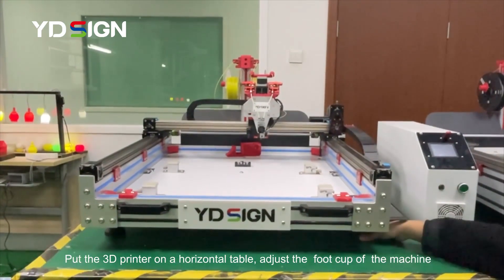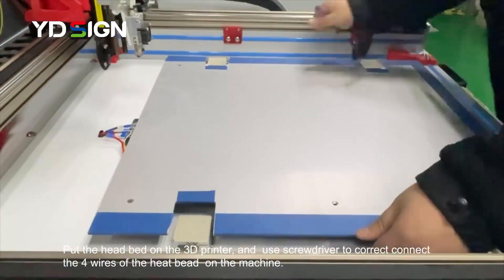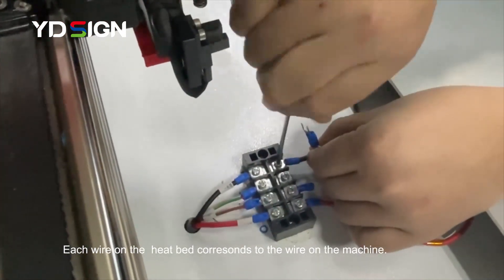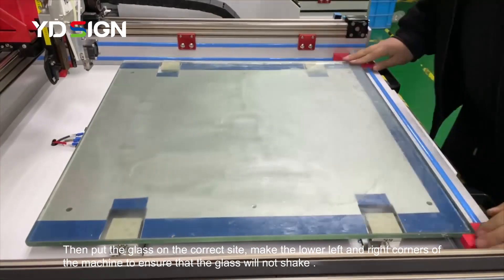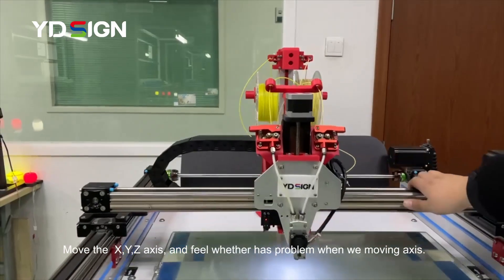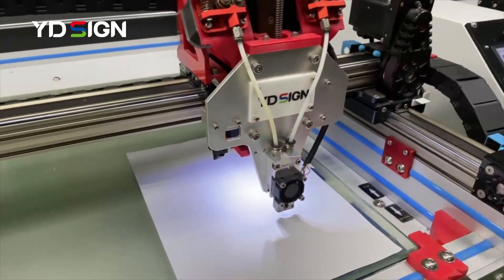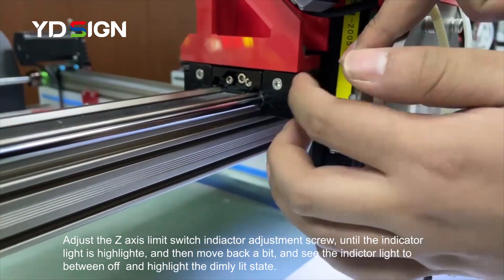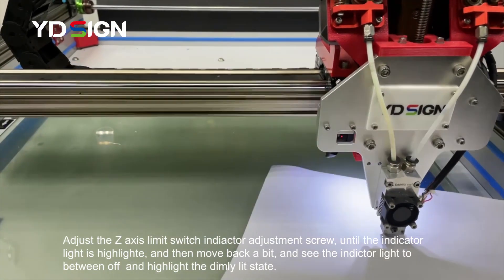Installation and Adjustment of 3D Sign Printer#3dprinter